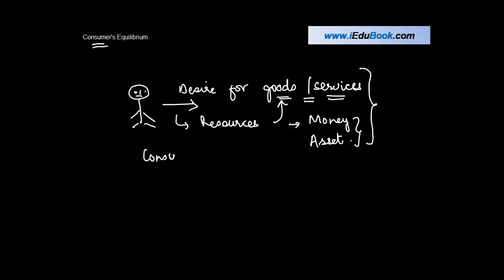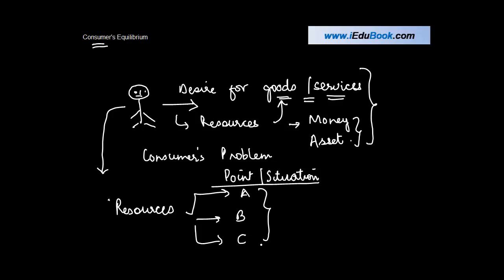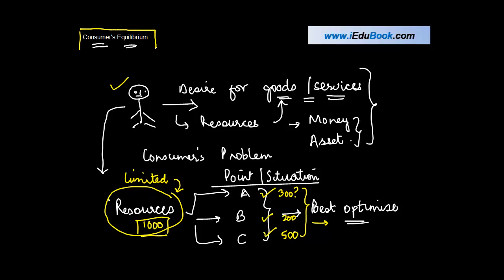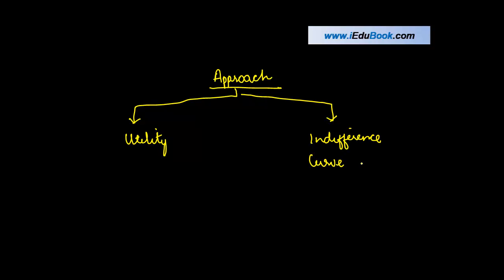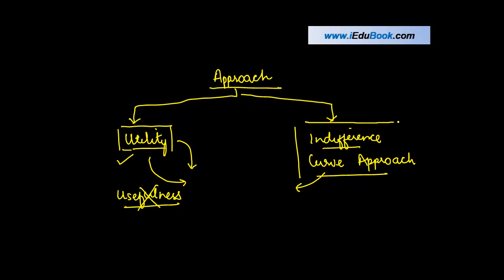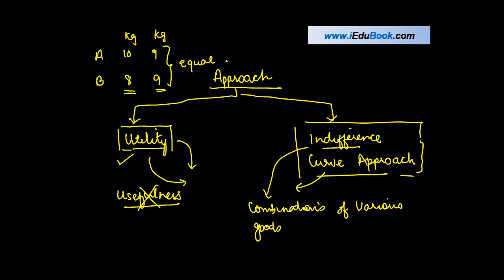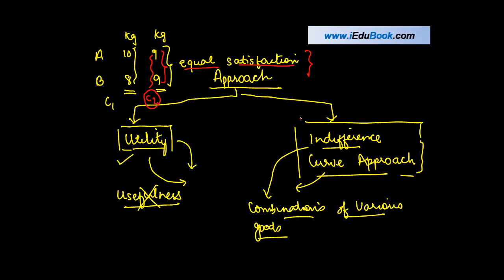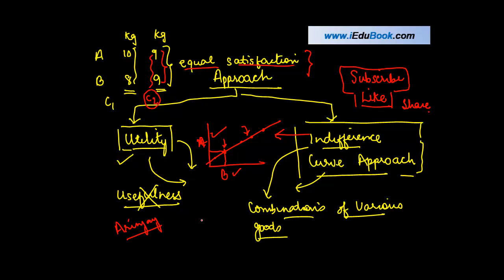1143. CBSE Economics Class XII - Meaning and approach to consumers equilibrium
Meaning and approach to Consumers equilibrium

Consumers equilibrium refers to the decisions of the consumer about how much of quantity of goods and services he will consume, which would give him maximum satisfaction.